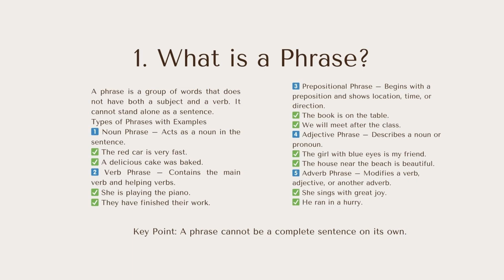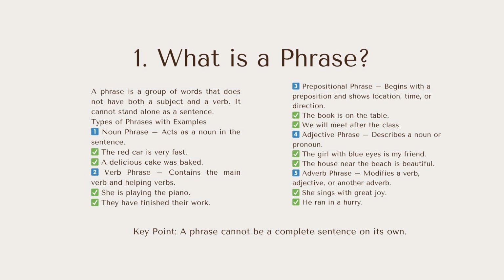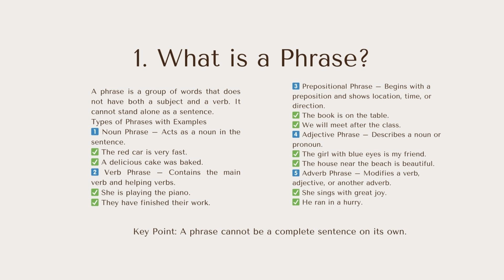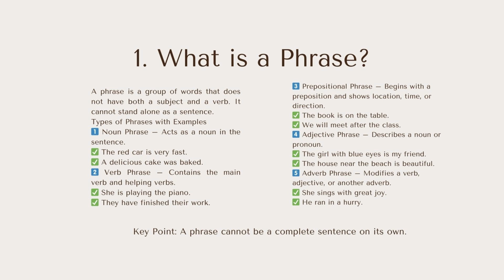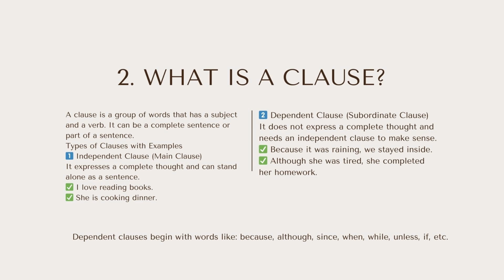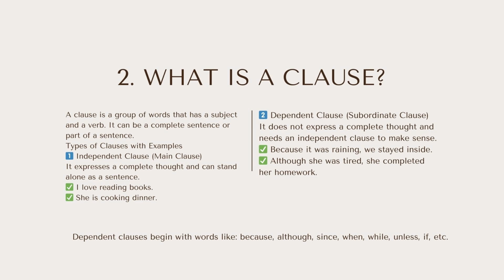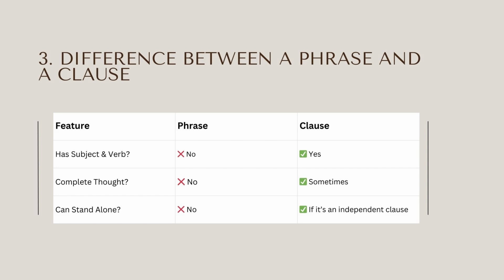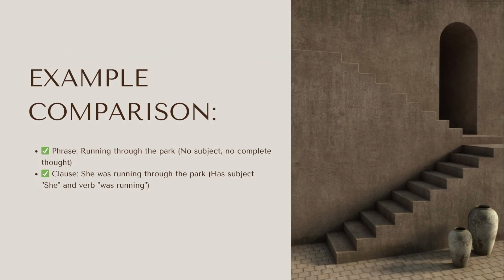Lecture 3 | Understanding Phrases and Clauses in English | Lecture Point Online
Welcome back to Lecture Point Online!
In Lecture 3, we explore the important grammar topic of Phrases and Clauses, explained according to the renowned book Wren and Martin’s High School English Grammar and Composition.
This lesson provides a clear, beginner-friendly explanation of what phrases and clauses are, their types, and how they are used in English grammar.

🎓 What You'll Learn in This Video:
Types of phrases: Noun Phrase, Adjective Phrase, Adverb Phrase
Types of clauses: Principal Clause, Coordinate Clause, Subordinate Clause
How to identify and use phrases and clauses correctly
Examples and practice sentences from Wren and Martin

This lecture is ideal for school and college students, exam preparation, and anyone wanting to strengthen their grammar foundation using trusted grammar material.

📚 Based on Textbook:
Wren & Martin – High School English Grammar and Composition

📢 Watch the full playlist for the complete English grammar course!